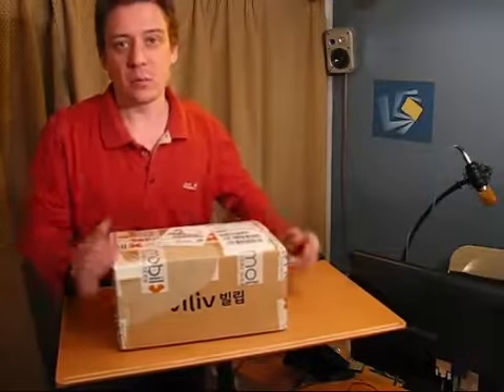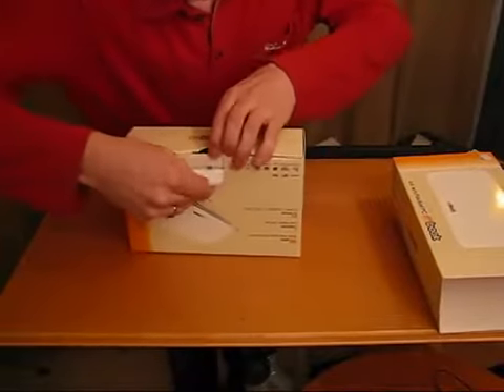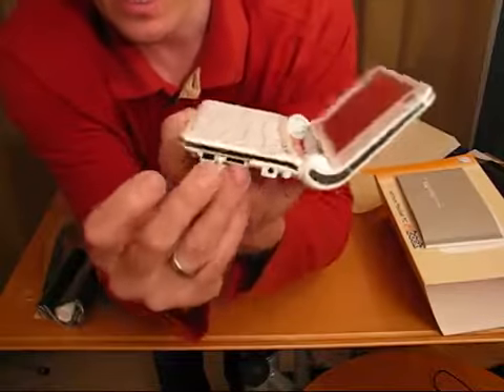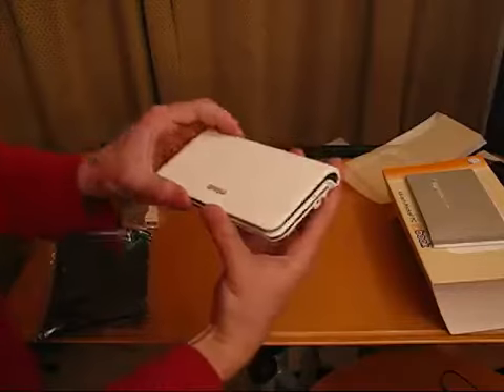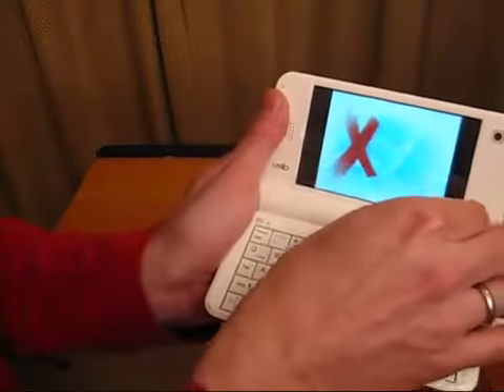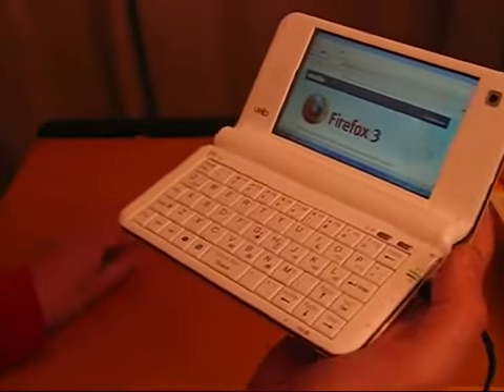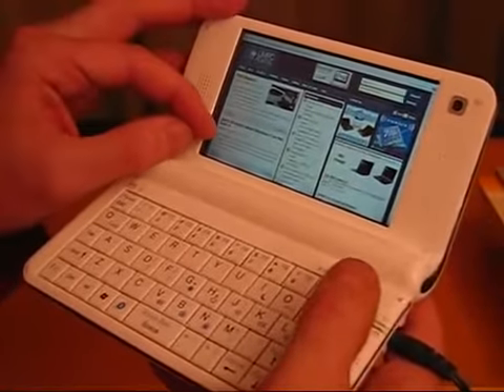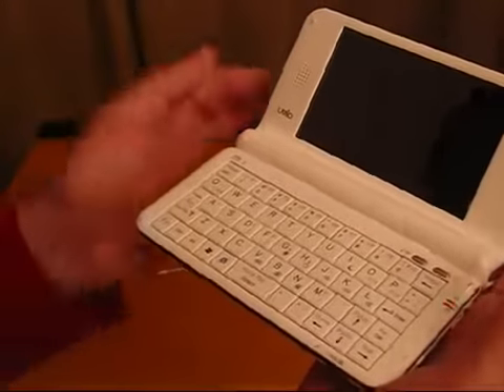Umid Mbook MID UMPC